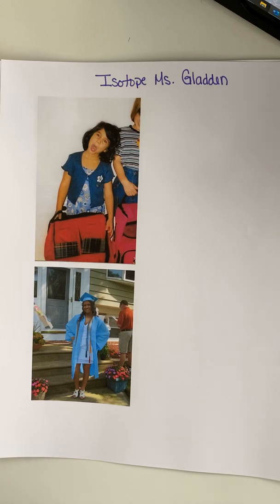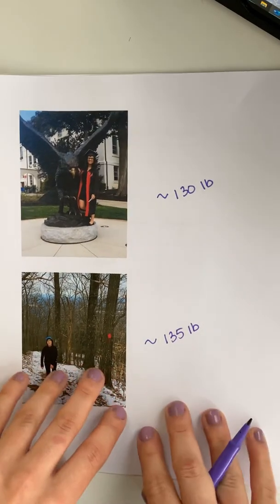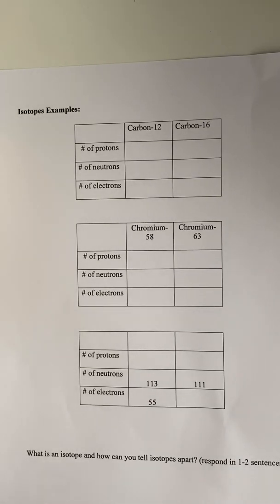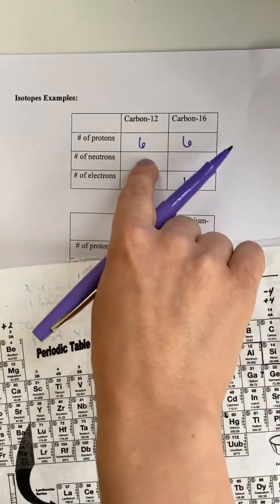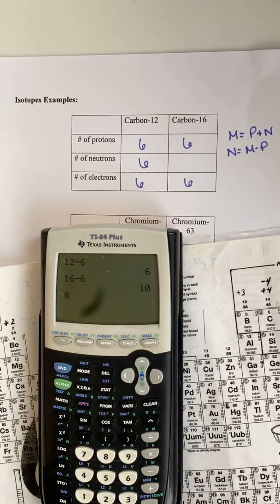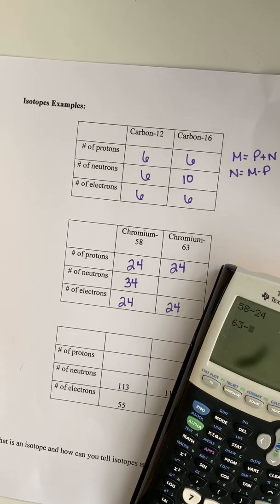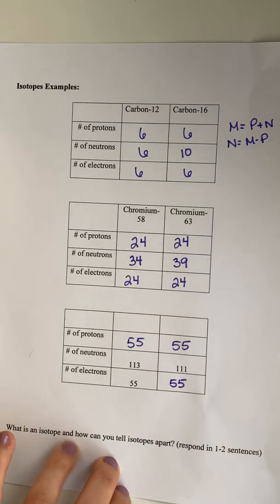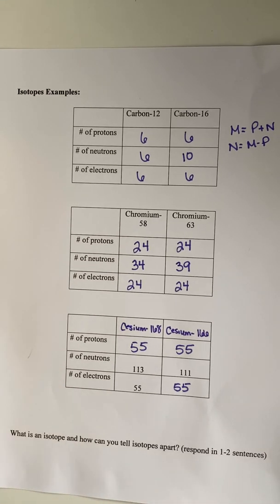Isotopes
Use this video to navigate your class work on isotopes